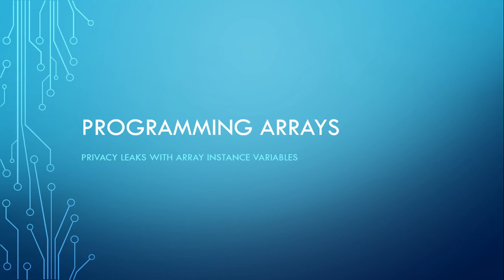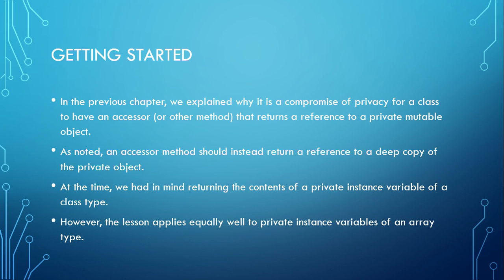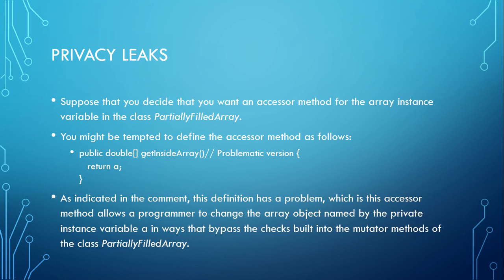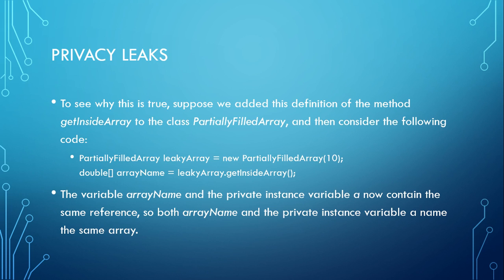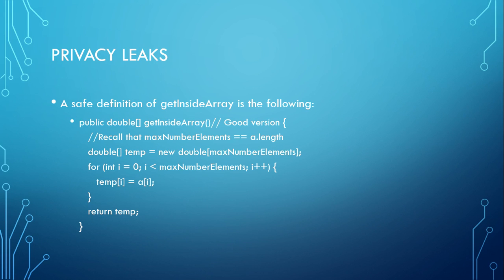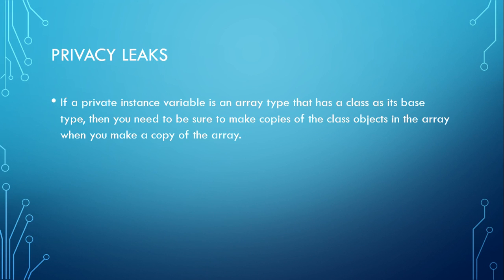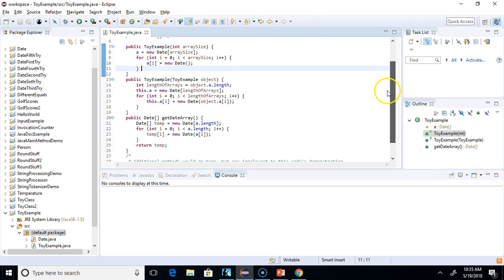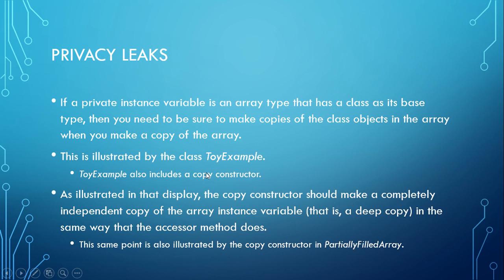6.11 Privacy Leaks with Array Instance Variables